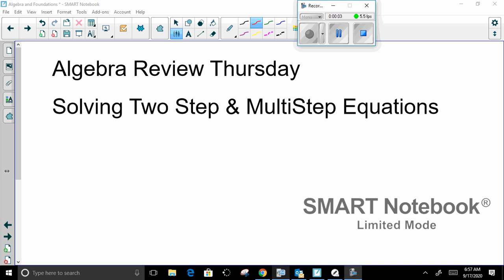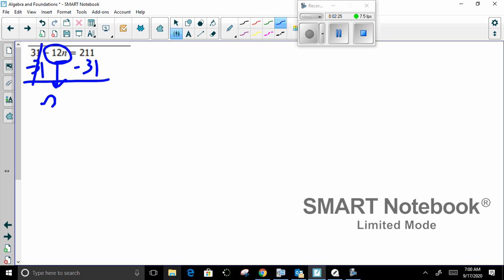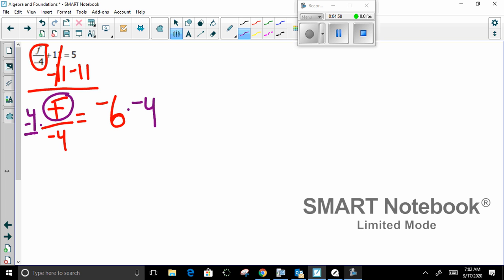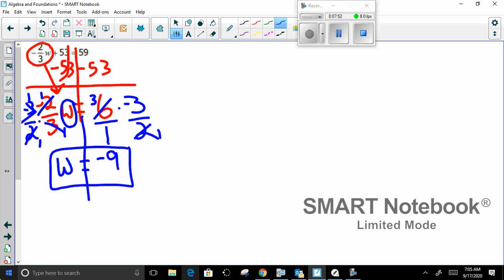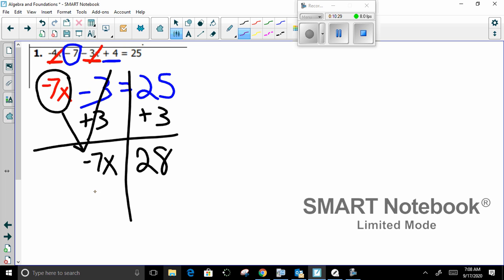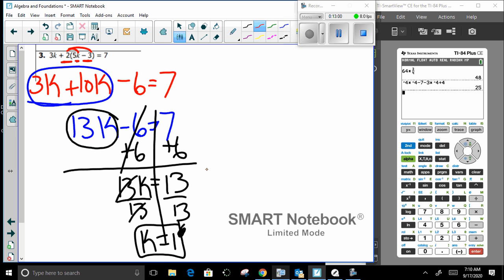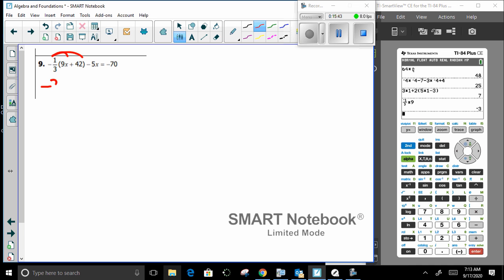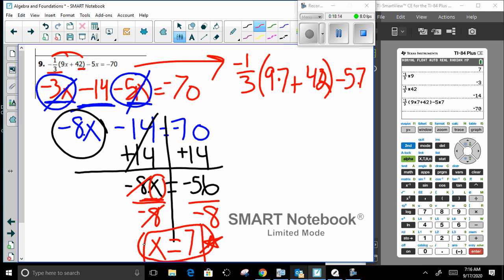Algebra Review on Solving Two Step & MultiStep Equations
Follow along on your notes packet that you were given this week